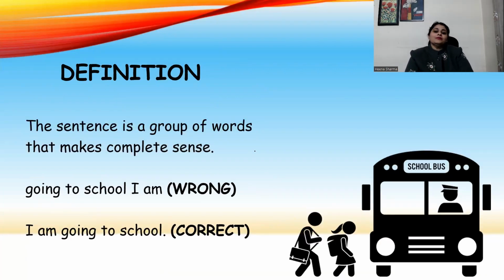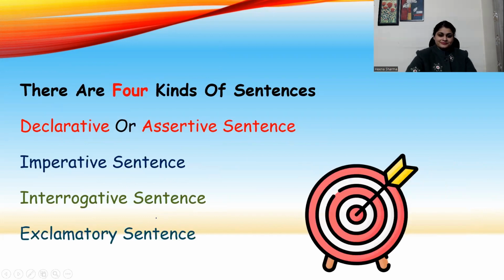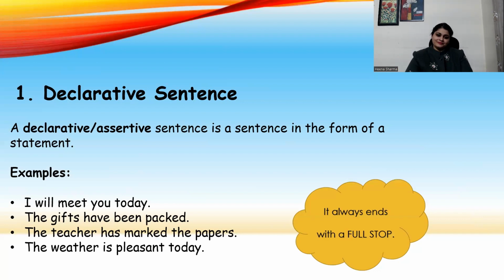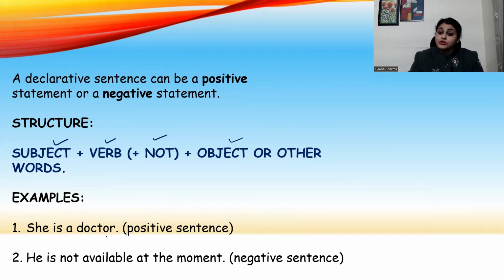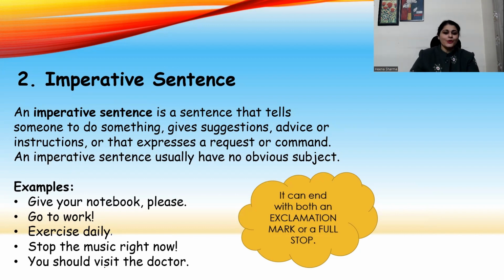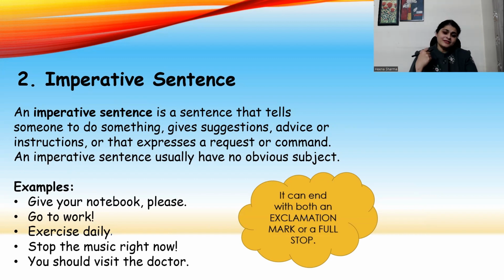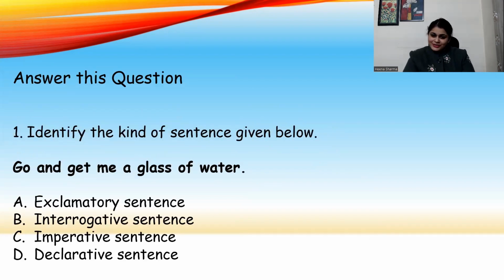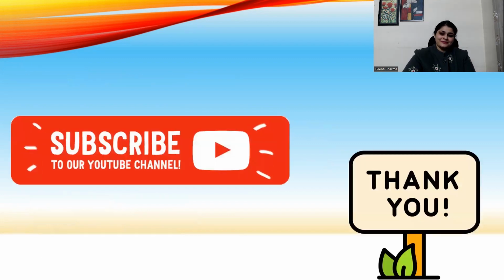|English Grammar| Sentences and Its Kinds| Part 1| Heena Sharma Ma'am|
Grammar Explained: Sentences and Its Kinds Part 1 - Declarative and Imperative Sentences

Welcome to our educational YouTube channel, where we break down the intricacies of language and grammar! In this part 1 of "Sentences and Its Kinds," we delve into the fascinating world of declarative and imperative sentences.
Understanding the foundations of sentence structures is essential for effective communication, and our video aims to make this learning process engaging and enjoyable. Whether you're a student, a language enthusiast, or just someone curious about how language works, this video is for you!

Key Topics Covered in Part 1:
1. Declarative Sentences: Explore the most common sentence type used to convey information, statements, and opinions. Learn how declarative sentences play a crucial role in expressing facts and thoughts.

2. Imperative Sentences: Dive into the world of imperative sentences that command, request, or suggest. Discover how imperative sentences can influence communication by directing action and expressing urgency.

Join us as we break down the nuances of each sentence type, providing clear examples and insightful explanations. Whether you're a grammar novice or looking for a refresher, our channel is here to make learning fun and accessible.

🤔 What's Next?
We're here to guide you on your language journey!

Have a specific topic you'd like us to cover? Drop your suggestions in the comments below, and we might just explore it in our next video!

Thank you for being part of our language-learning community! Let's embark on this grammatical journey together.